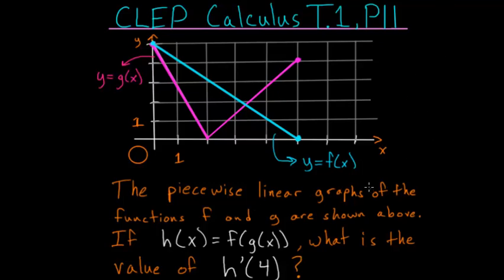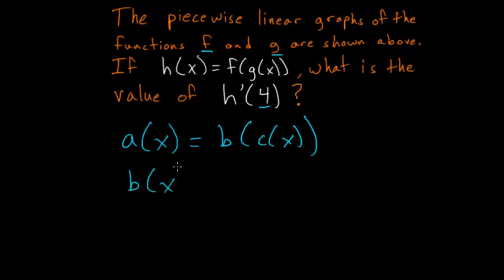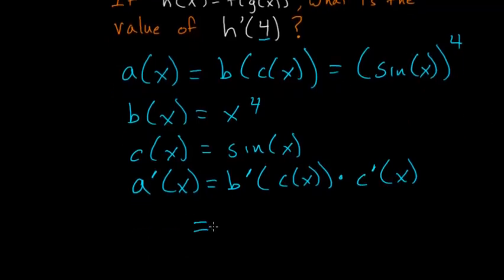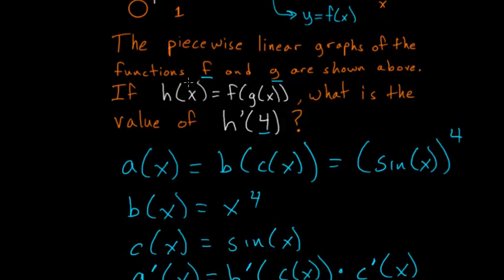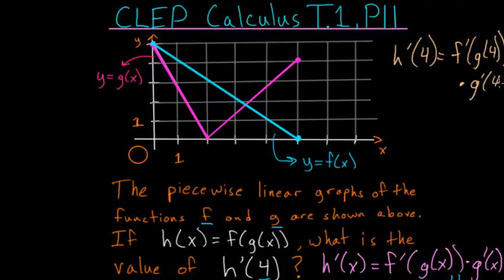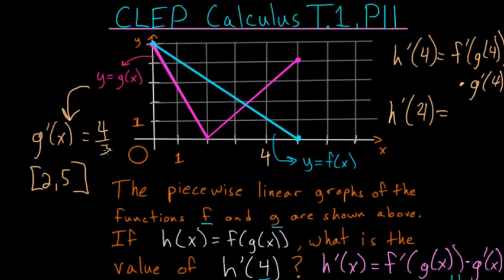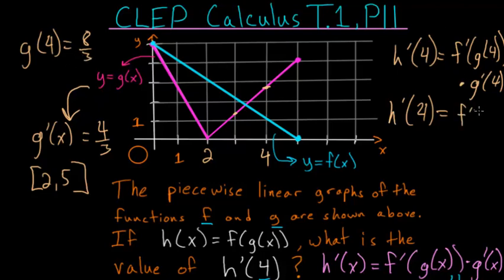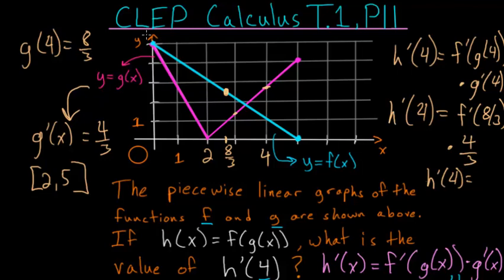CLEP Calculus: The Chain Rule